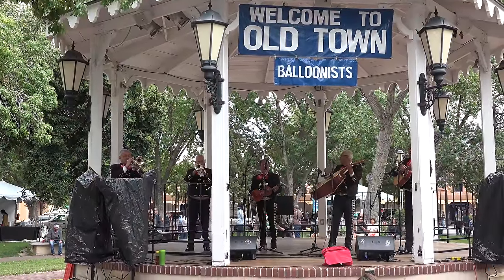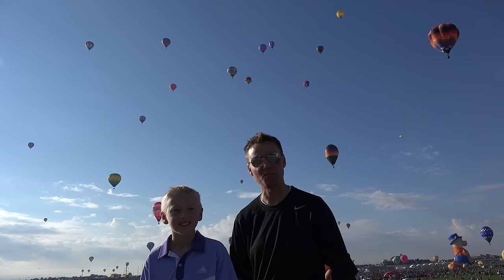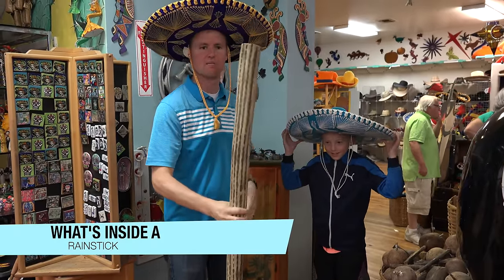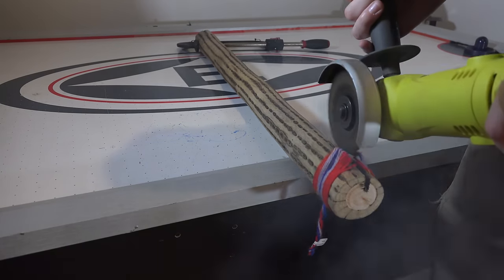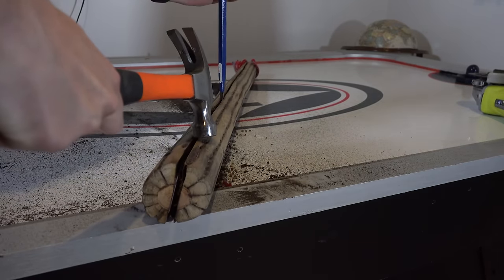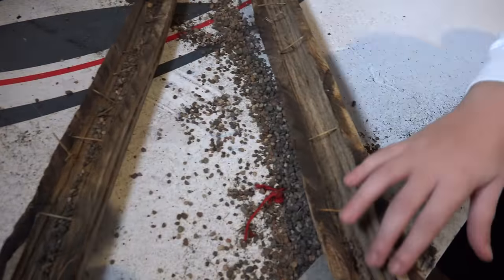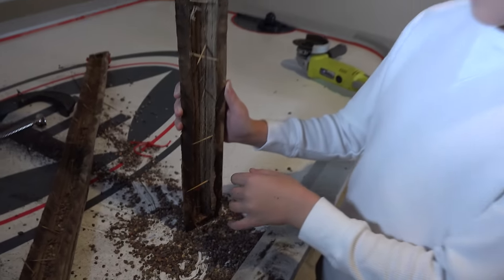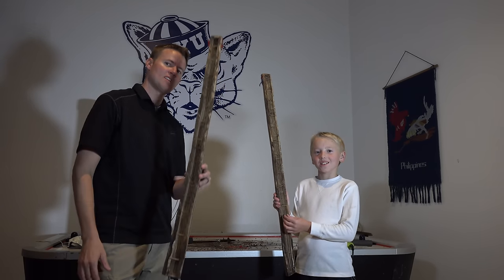What's inside a Rainstick?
We CUT OPEN a Rainstick to see what it looks like inside! So interesting to learn how it is made. We bought this authentic rainstick in New Mexico while there for the Albuquerque Balloon Fiesta.

Rainsticks have been used for many years, since the Aztec people used them to summon a rain storm.

Looking to buy one yourself? Here is one you can buy on Amazon

We are thrilled to have you on board and are committed to continue seeing what’s inside the suggestions you give us.

The song in this video is the beginning and end of this video is:

Things we do in our videos may be dangerous. Although it may not appear at times, we use proper safety measures while cutting things open and we do not recommend you trying what we do.